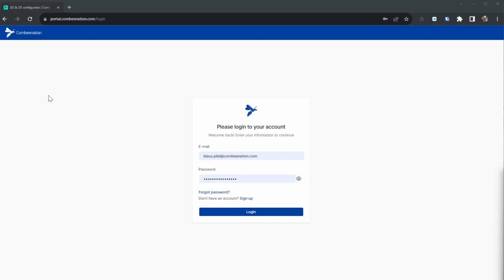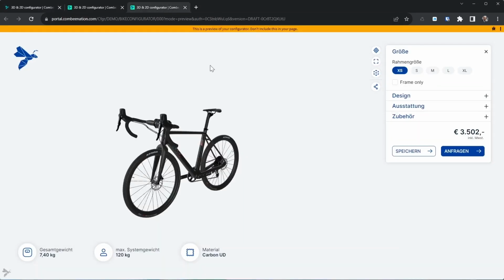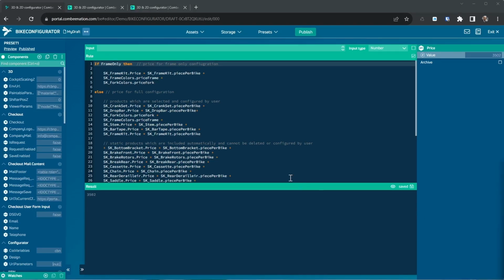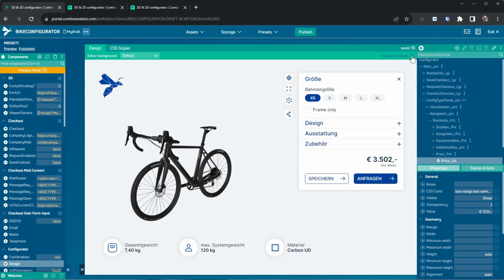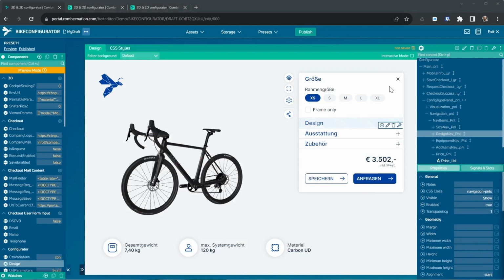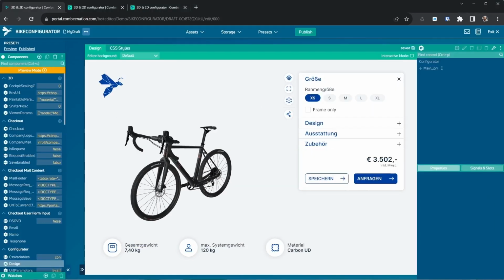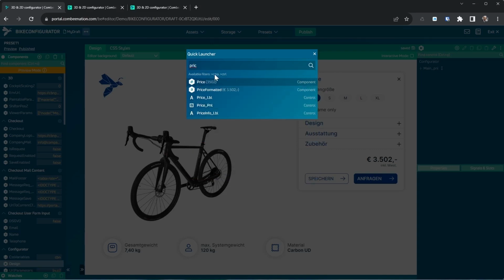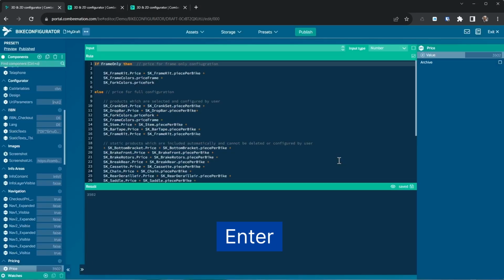Tips and Shortcuts - Environment Boosts | Tutorial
Welcome to our latest tutorial where we'll be sharing valuable tips and shortcuts to help you optimize your working environment and boost your productivity!

In this video, we'll unveil clever tricks ranging from time-saving keyboard shortcuts to small adjustments that make a big impact on your workflow. Join us as we explore the tools and techniques that can elevate your efficiency and make your work environment work better for you. Watch now and take your productivity to the next level!